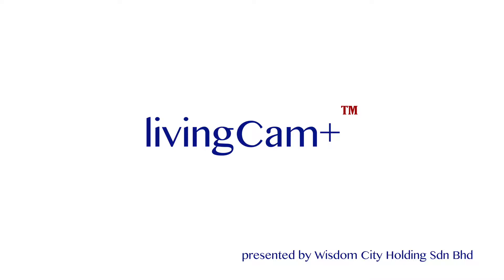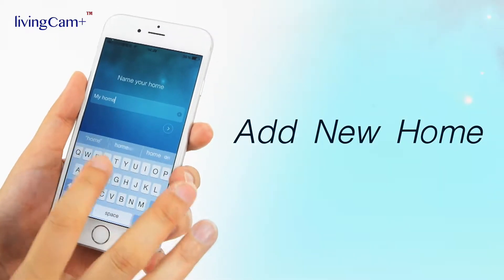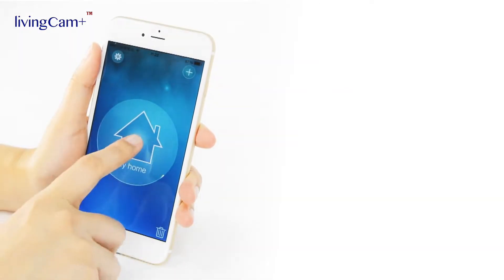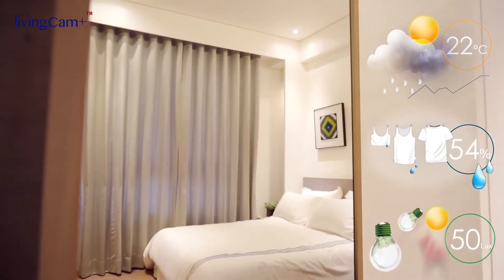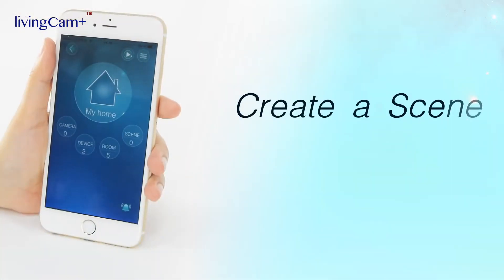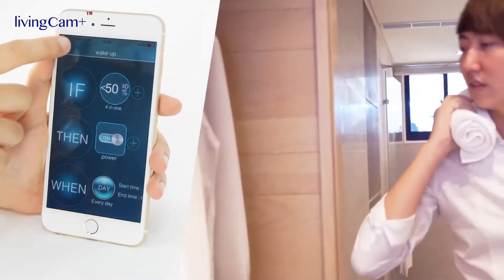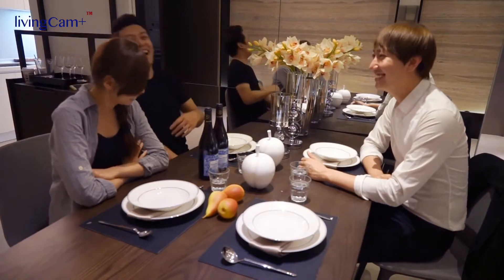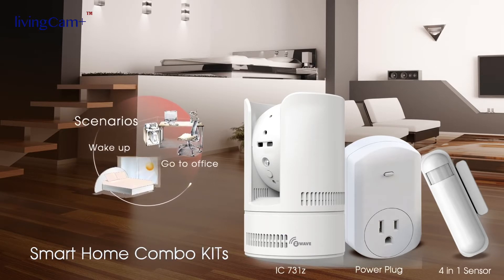mCamView Z+ configuration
How to configure your mCamView Z+?